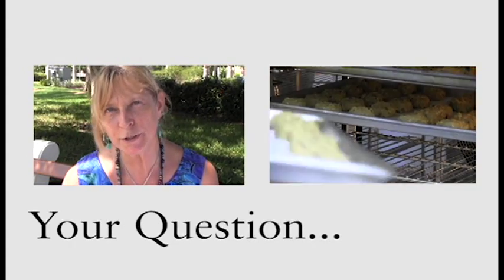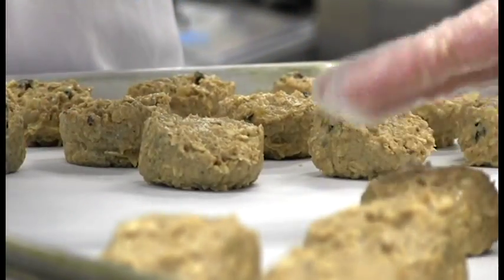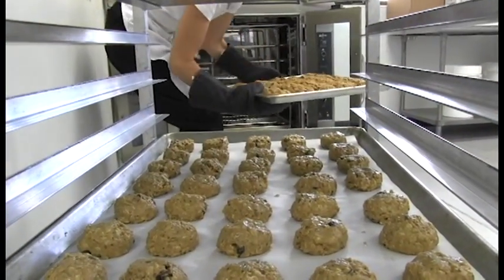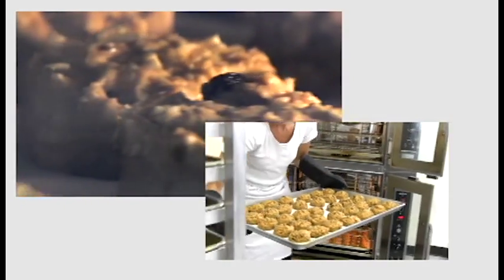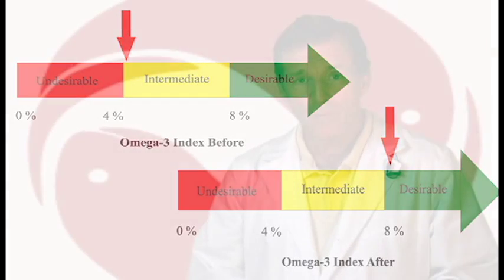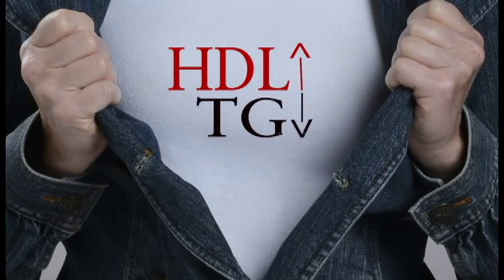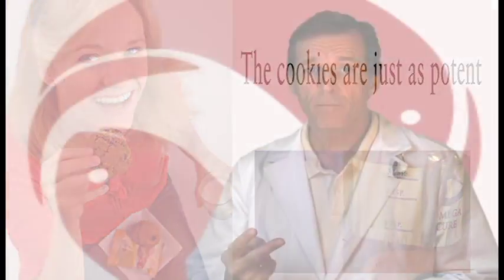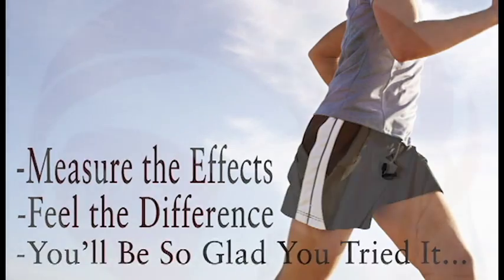How is Omega-3 Fish Oil Preserved During Baking?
How do you cook a cookie with fish oil in it, and not lose the potency of the fish oil? Omega3 Innovations' co-founder, Dr. Martinsen, explains the development and research behind the high-fiber Omega Cookie.

Each Omega Cookie contains 2000 mg of EPA/DHA, or the same dose as taking two teaspoons of fresh, full-spectrum cod liver oil. In spite of its high dose of fish oil, the Omega Cookie does not taste or smell fishy. In addition, pilot studies reveal the Omega Cookie provides the same benefits as taking traditional omega-3 supplements, raising the omega-3 index and helping lower the triglyceride levels of study participants.

Learn more about the benefits of the gluten-free Omega Cookie by visiting